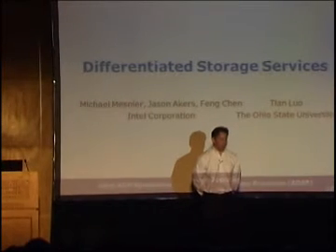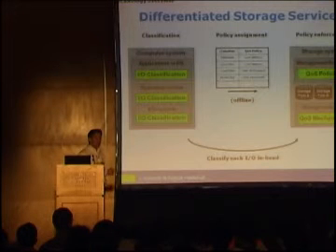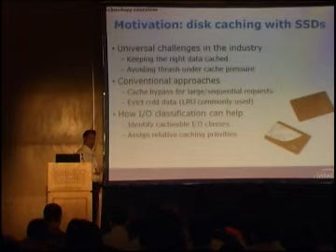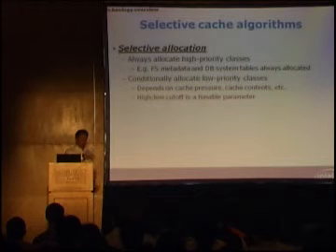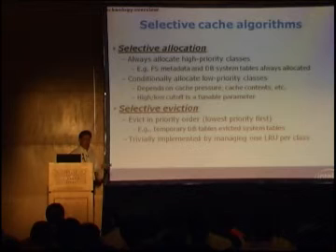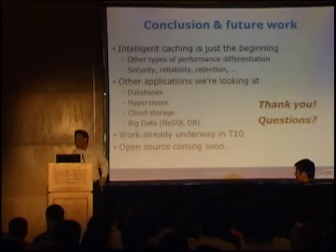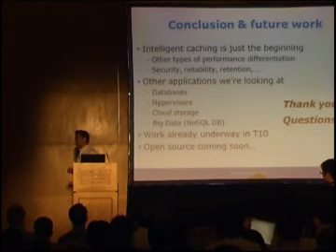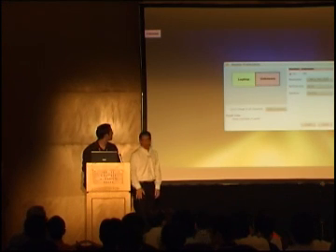05 Differentiated Storage Services